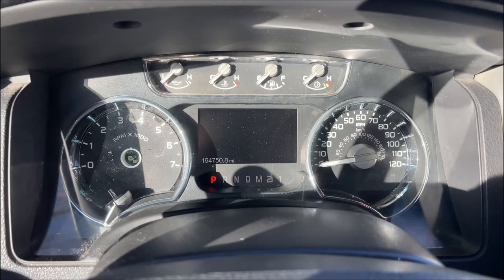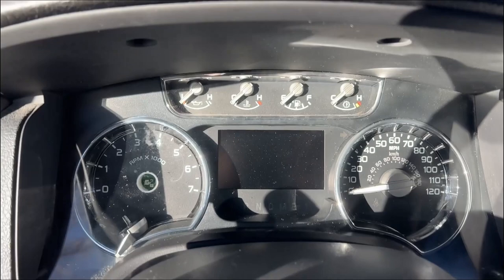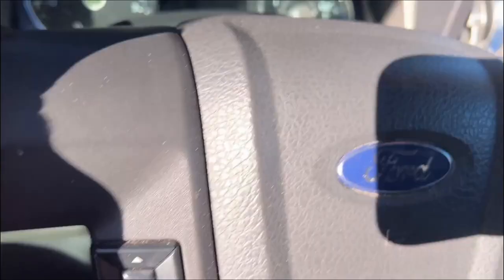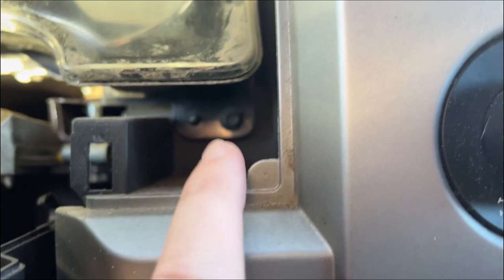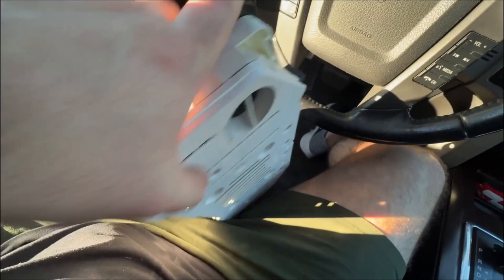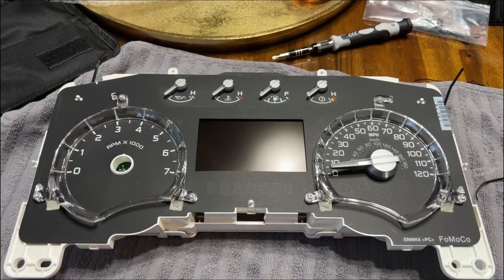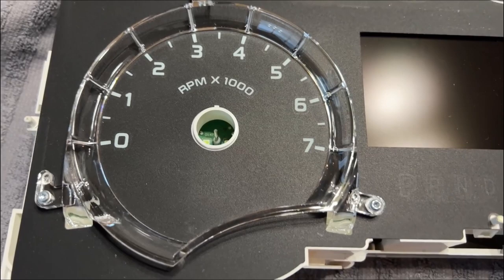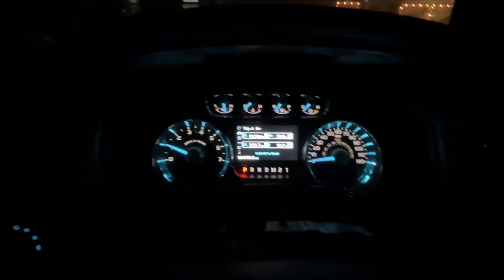How to remove and fix F150 gauge cluster needle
In this video, I removed the gauge cluster on my 2012 Ford F150 Lariat in order to fix the broken tachometer needle. The removal of the cluster is pretty easy, but separating the clear front plastic from the rest of the cluster was the tedious part. There job overall was not very difficult and can be done with just a couple simple tools.

Extra bit not included/mentioned in the video... there is a small star bit that is needed for two screws on the back of the cluster. These need to be removed in addition to the multiple plastic tabs around the edges of the cluster.